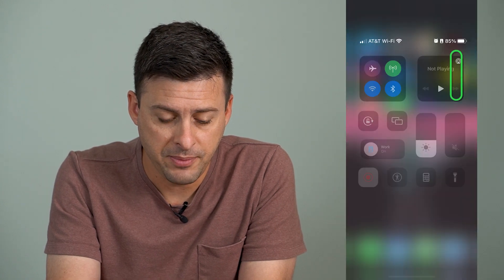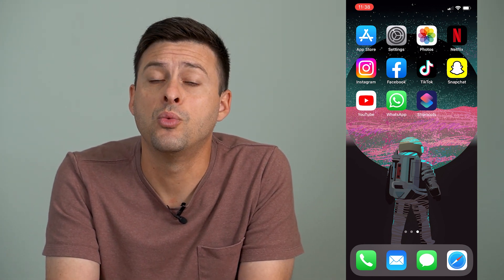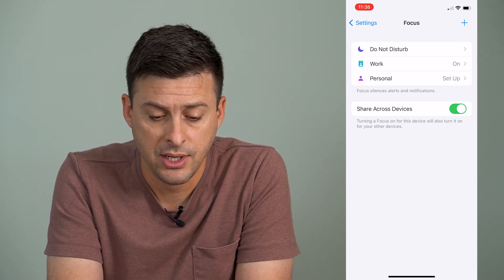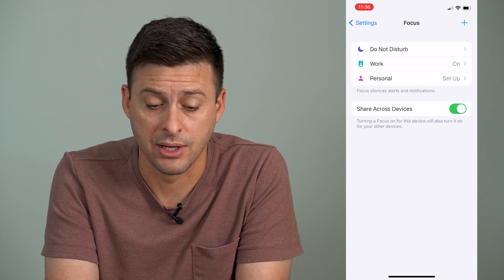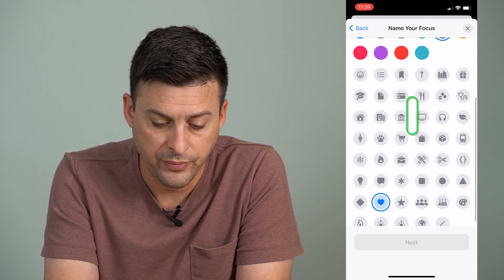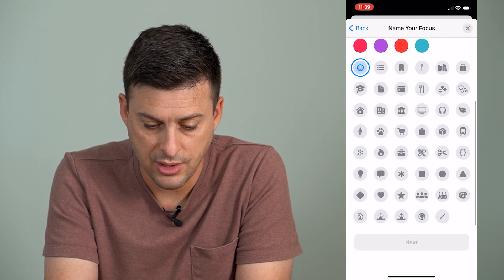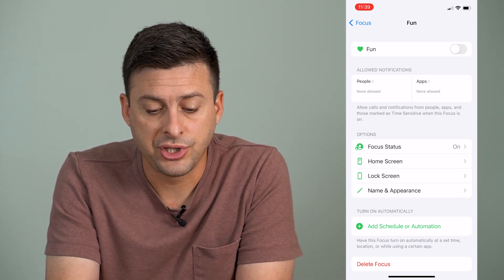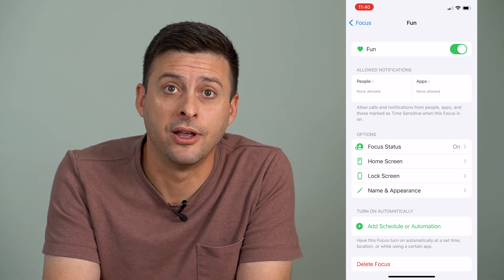How To Change Do Not Disturb Icon On iPhone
Let's change the do not disturb icon from the moon symbol to another symbol like a heart, star, etc. on your iPhone.